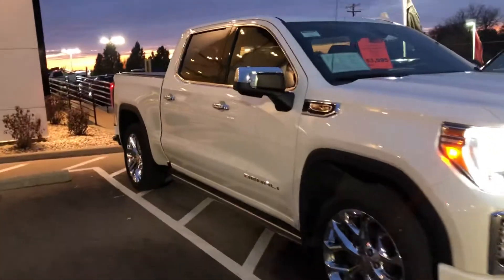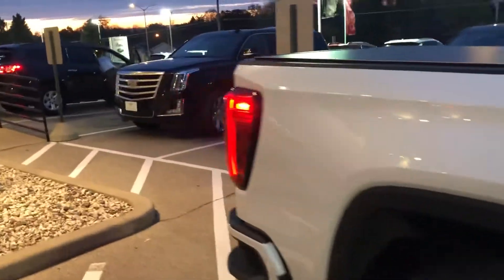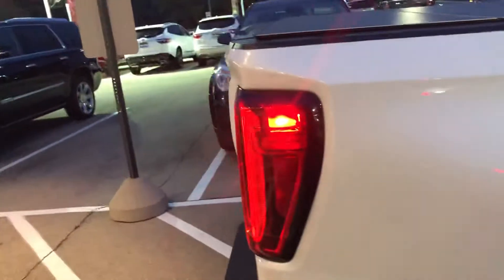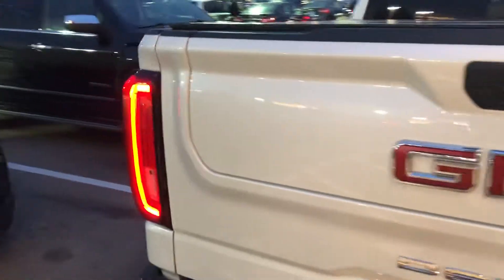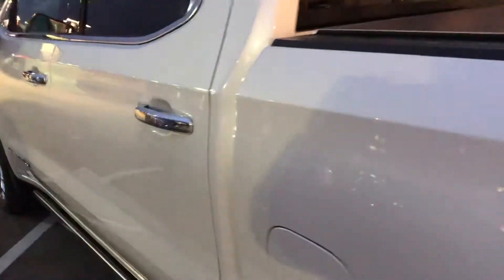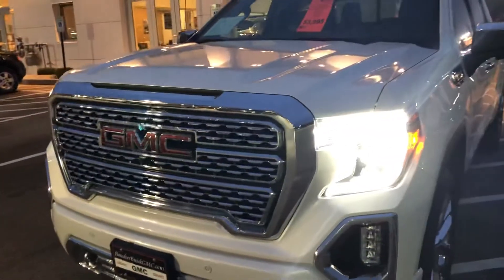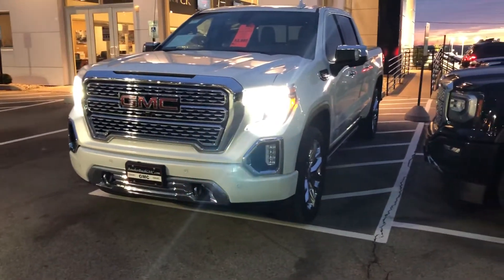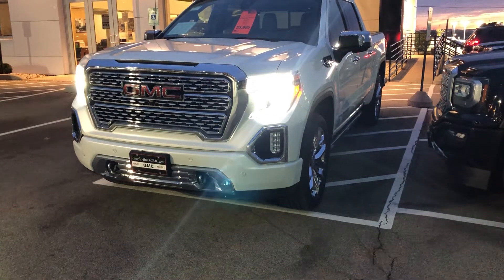Anthony’s Certified 2019 GMC Sierra Denali